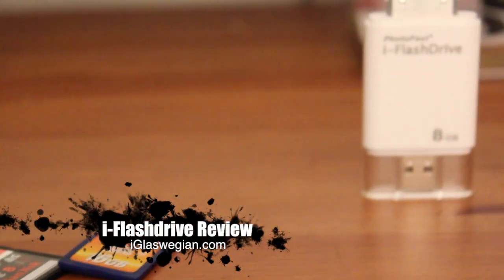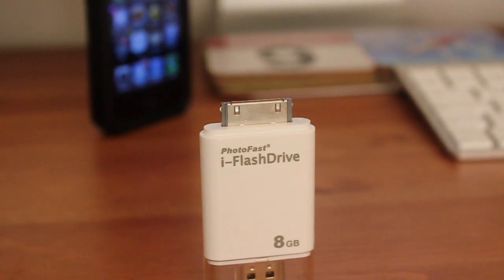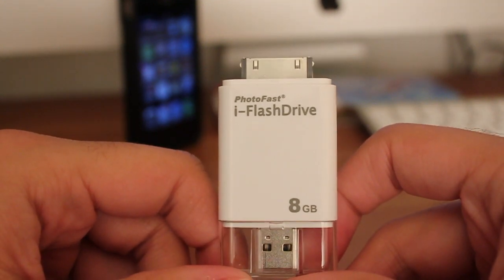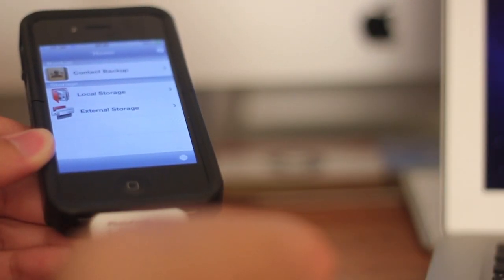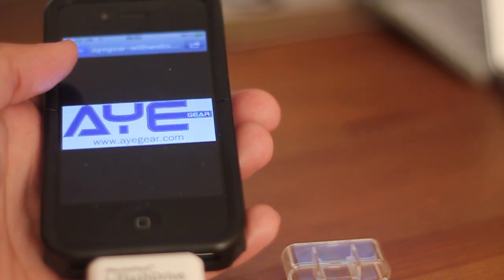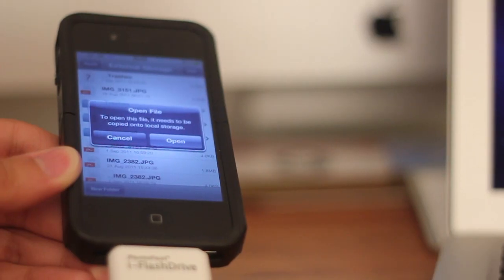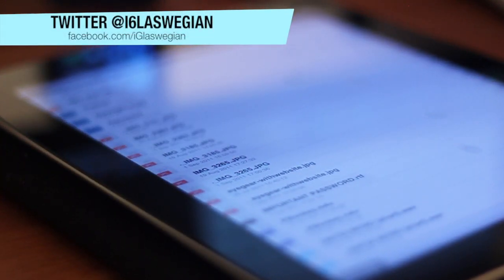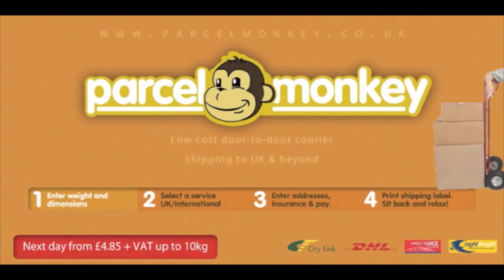i-FlashDrive Review: External Backup Solution for iDevice